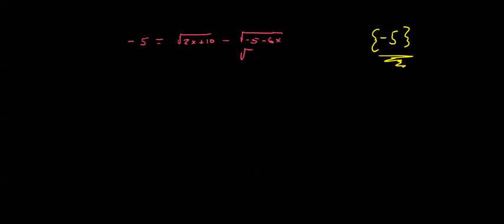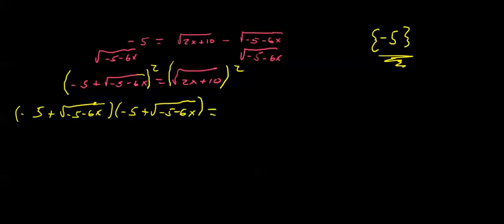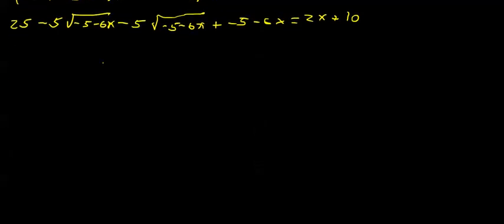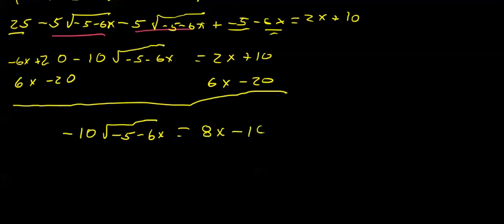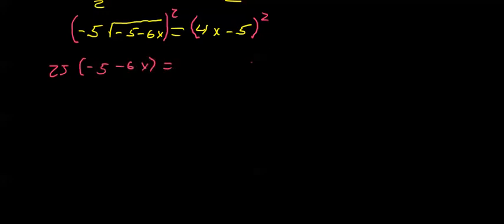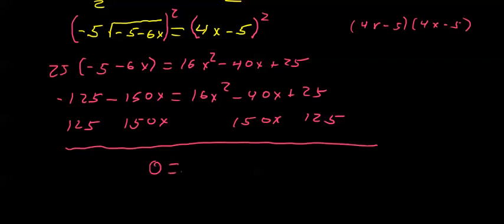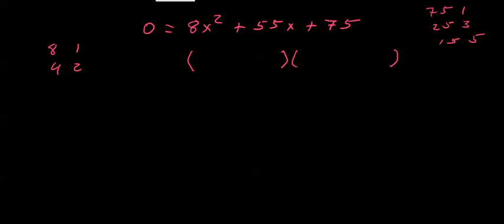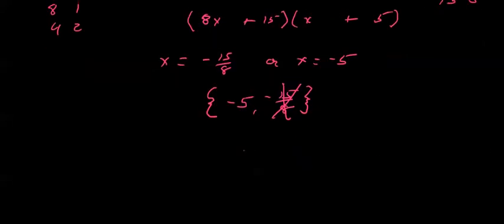Solving Radical Equations Part 2 opt